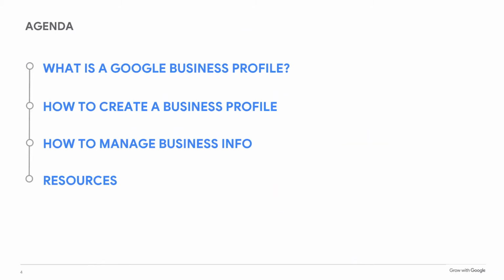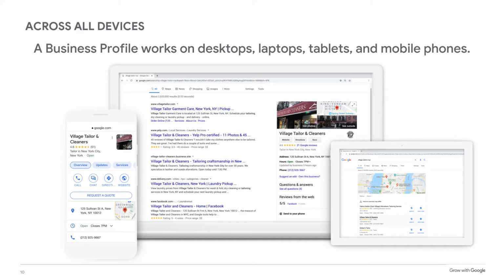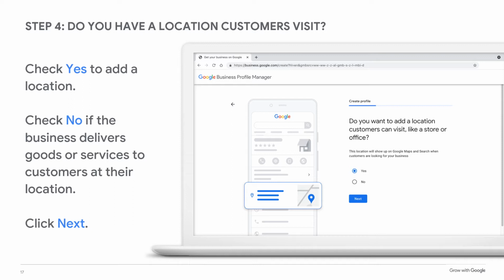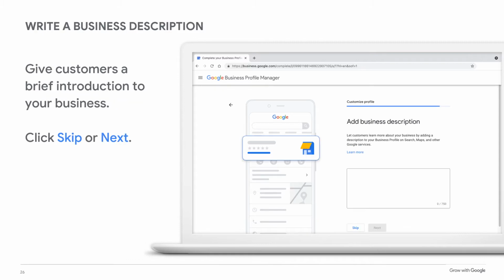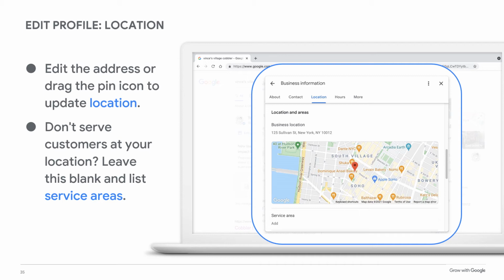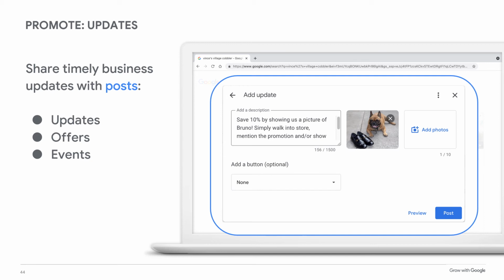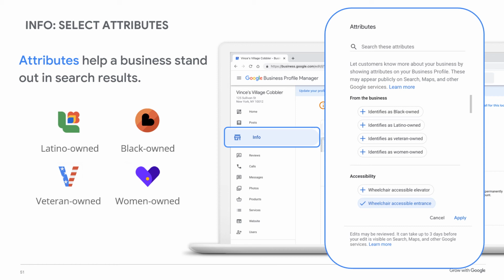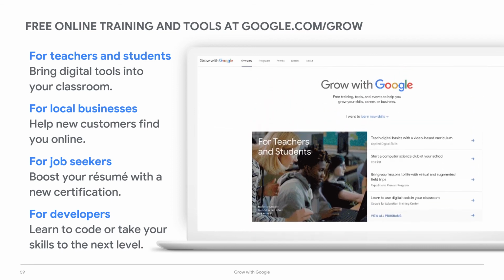Grow with Google: Get Your Local Business on Google Search and Maps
Learn how to update your business information on Google search and maps.

Join us for a series of pre-recorded webinars each week to learn skills that will help you with your job search, promote your business, or protect yourself online.  Workshops are available on Thursdays at 6:00pm.

Google Marketing Kit g.co/marketingkit
g.co/marketingkit-blackowned

for information about our services and programs.